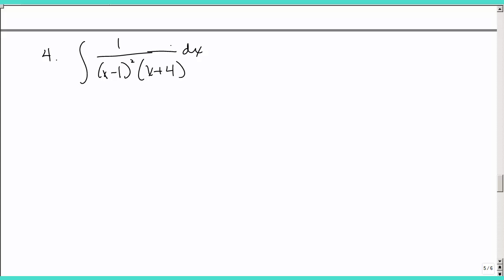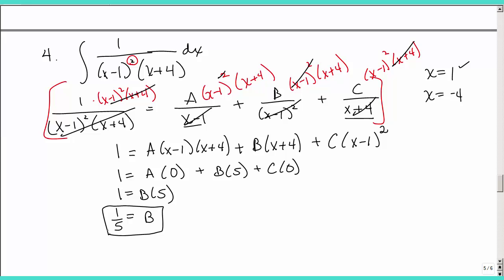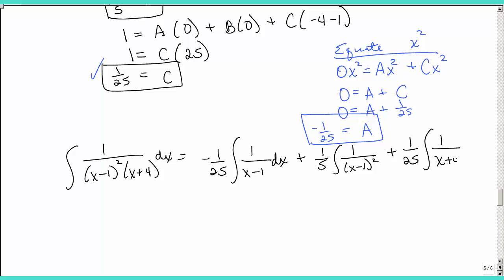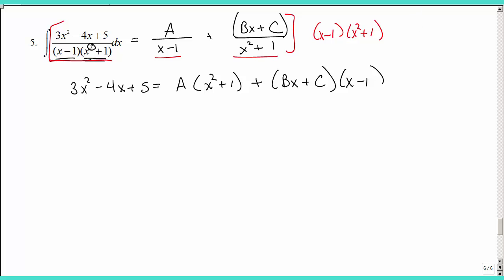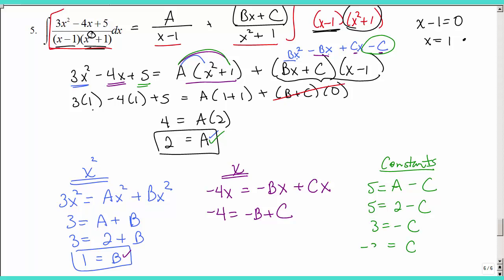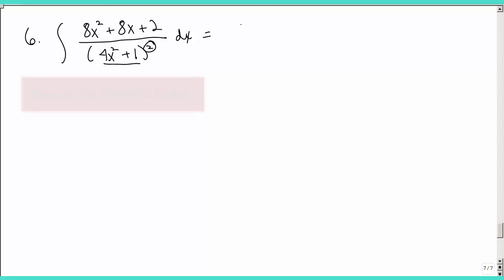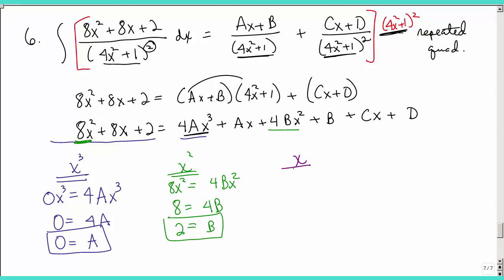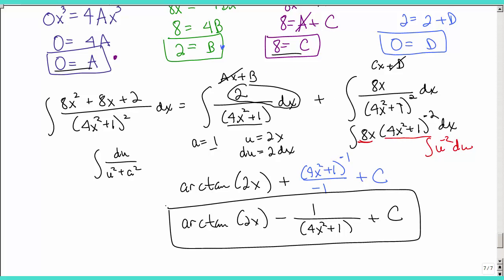Partial Fractions Part 2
Use Partial Fraction Decomposition to Integrate Rational Functions
Part 2--Examples 4-6
Repeated Linear Factors and Quadratic Factors